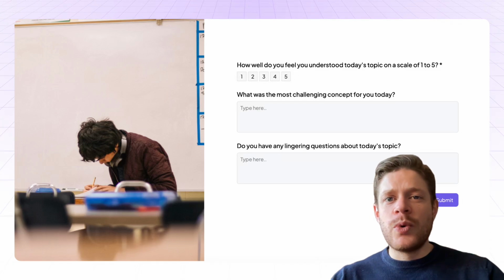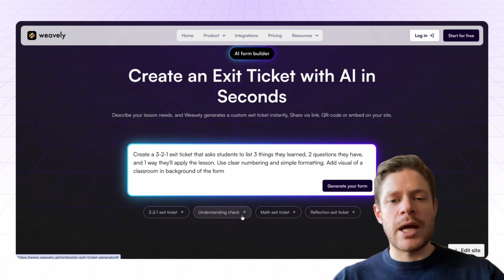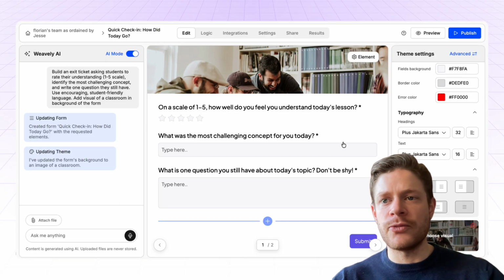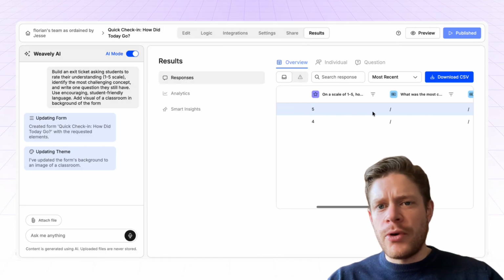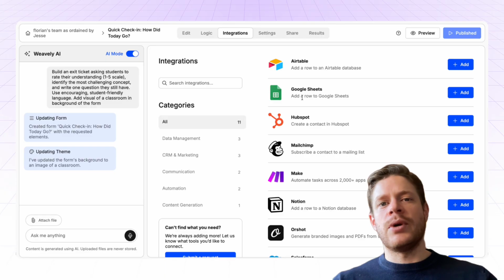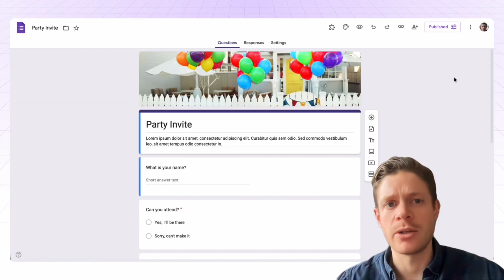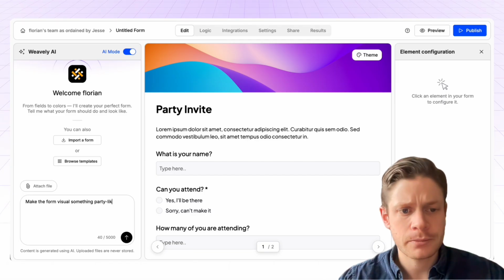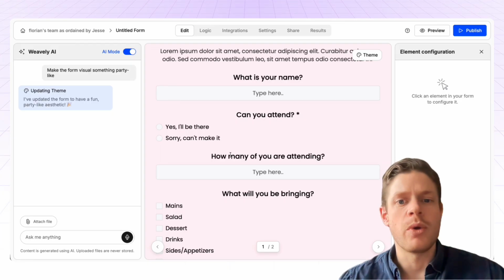How to Create Exit Tickets with AI (Free for Teachers)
Learn how to create digital exit tickets in seconds using AI—perfect for teachers who need quick formative assessments.

0:00 - Introduction: Two AI Methods for Exit Tickets
0:18 - Method 1: Creating Exit Tickets from Scratch
1:33 - Viewing Student Responses & Analytics
2:12 - Method 2: Enhancing an Existing Google Form
3:09 - Customizing Your Form Design with AI